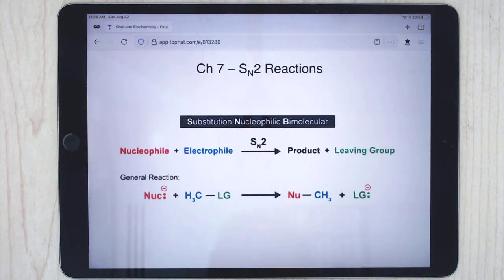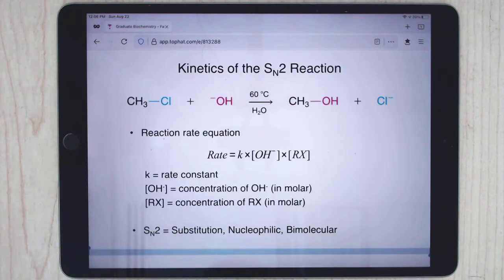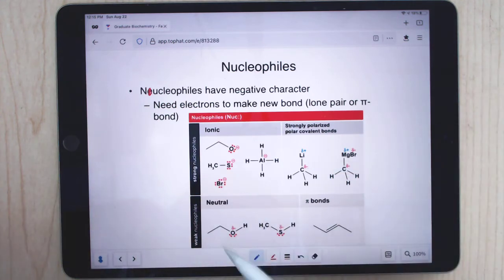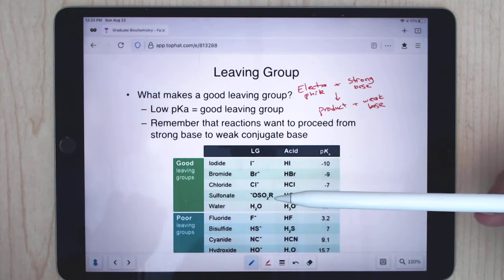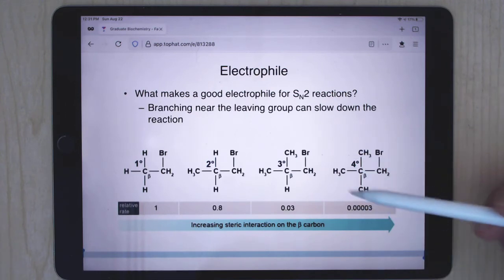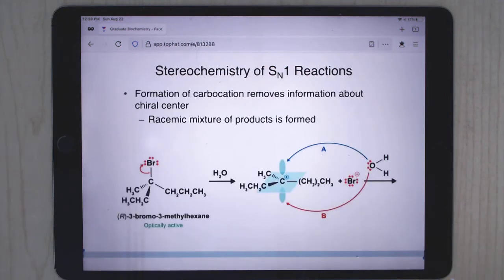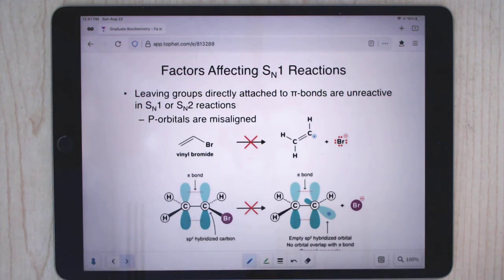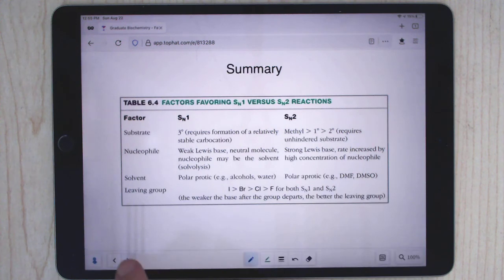Chapter 7 - SN1 and SN2 Reactions - Top Hat (2nd Ed.)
Nucleophiles vs Electrophiles; SN1 vs SN2 reactions; Substitution reactions